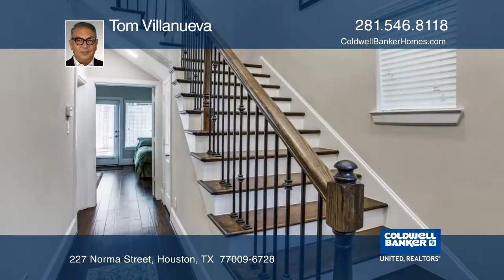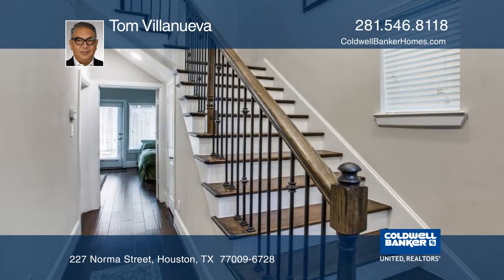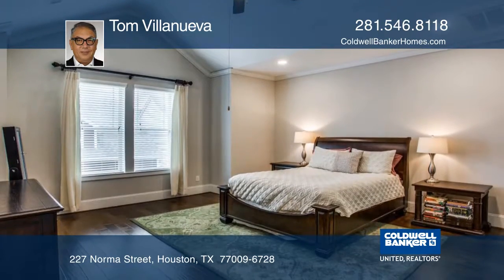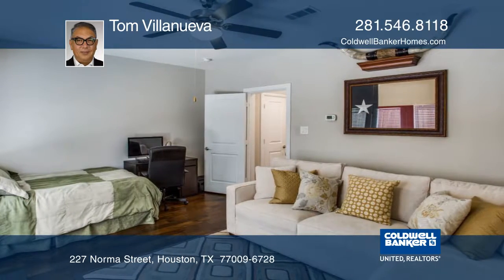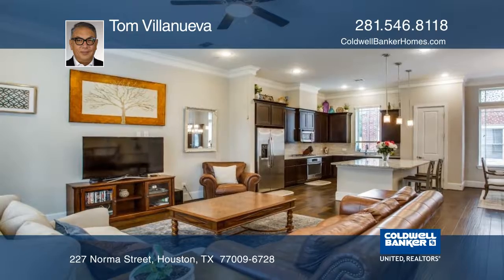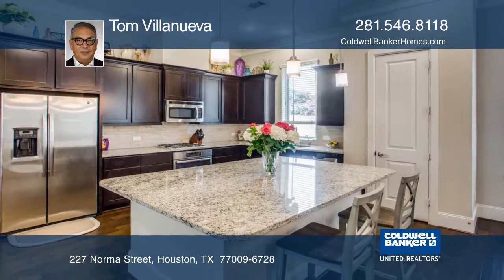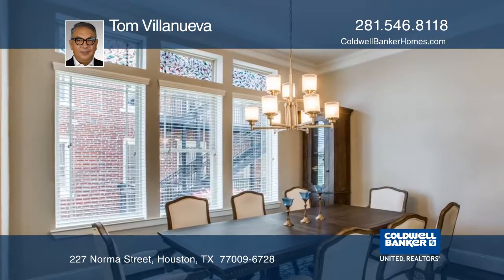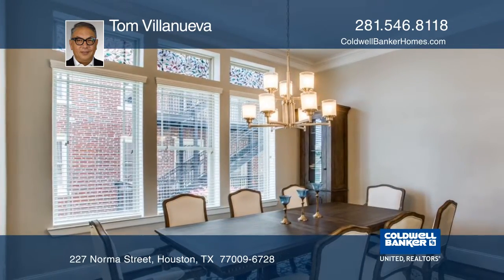227 Norma Street Houston, TX | ColdwellBankerHomes.com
227 Norma Street, Houston, TX

Have you been looking for a home in The Woodland Heights area? Your search is over! This 2013 David Weekley home has been meticulously maintained and is ready for you. This is one of the few in this gated community with a large patio in the rear. The downstairs bedroom is large enough for a bed and a sectional sofa. The second-floor public space is large with high ceilings and wood floors. The open floorplan has a spacious living area with a balcony, the kitchen has a large island and the dining area has a bar with a wine cooler. The kitchen has plenty of counter space to meet all of your cooking needs. The large master suite has high ceilings and a huge closet and the additional bedroom on the third level has its own bath and could be a nursery or a study. This community is very close-knit and is an ideal neighborhood to live in. Come live in the neighborhood that is boasting many destination restaurants, bars and grocery stores. The Heights!